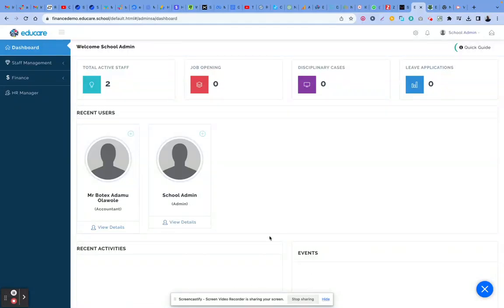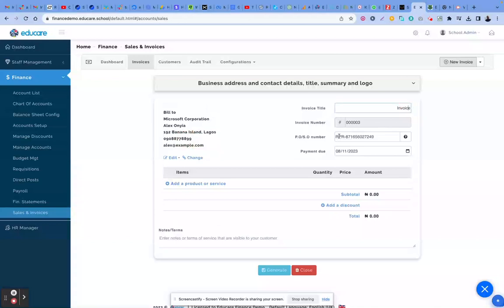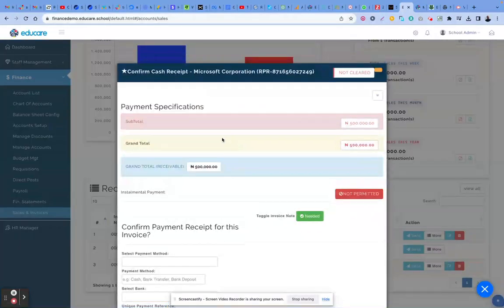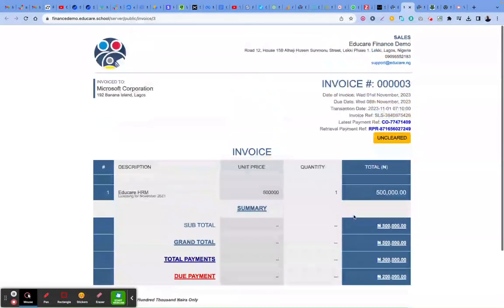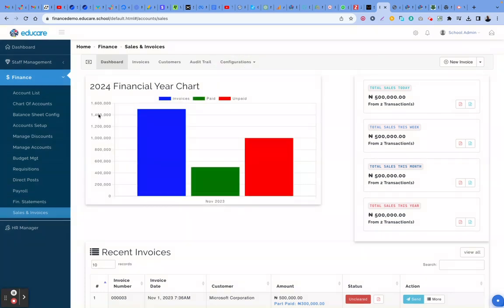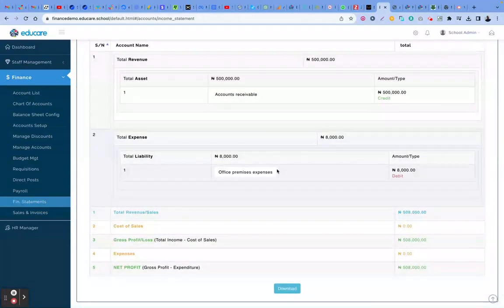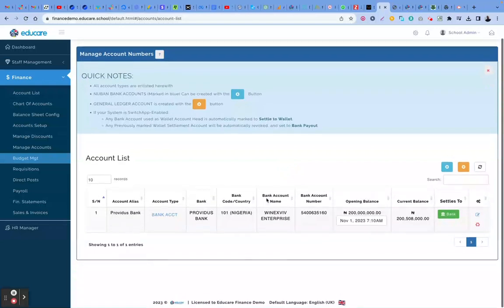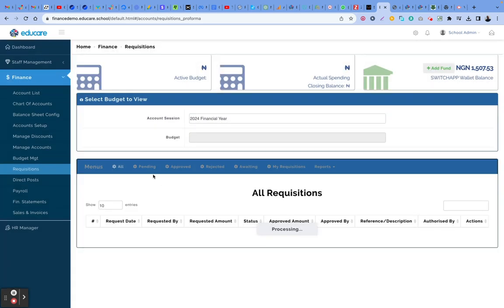Invoicing, Posting, Budgeting, Payroll and Financial reporting on educare for business